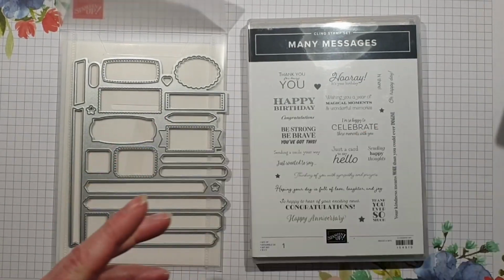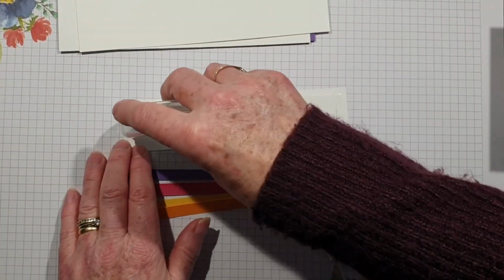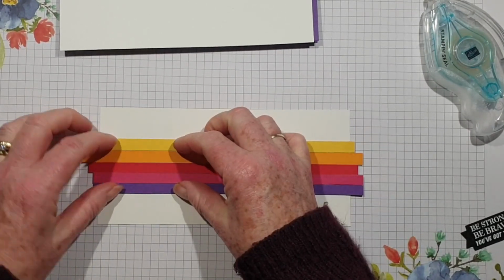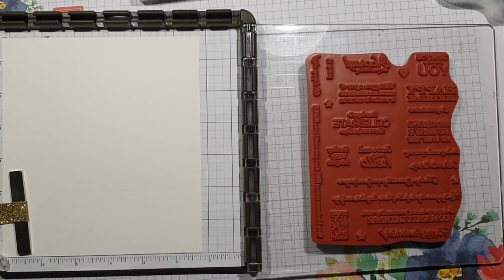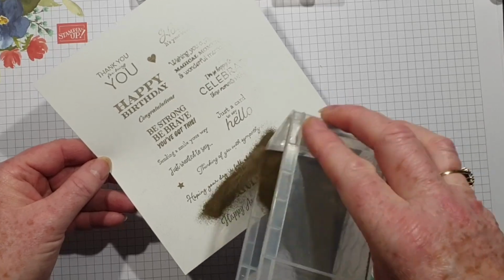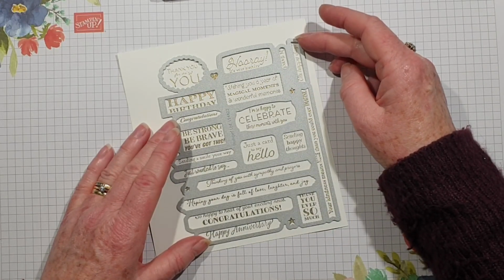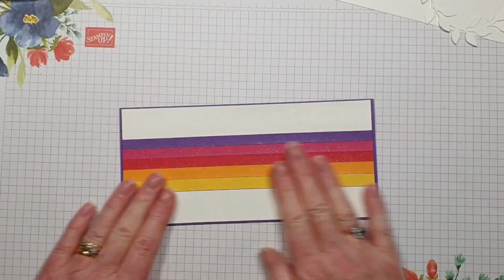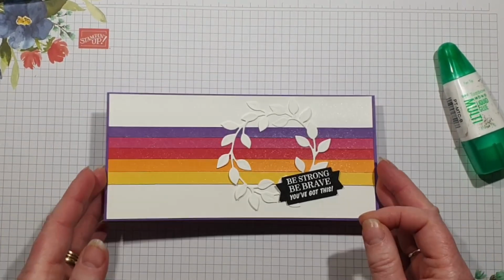Many Messages Bundle by Stampin' Up!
In it I show you how to make a slimline card which is my entry to this weeks Sketch challenge at the Global Design Project GDP278.